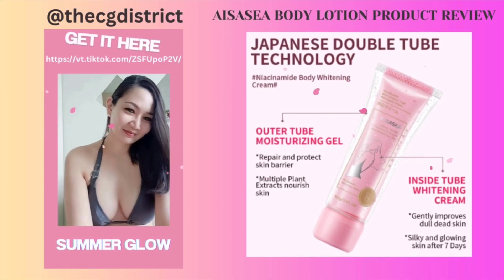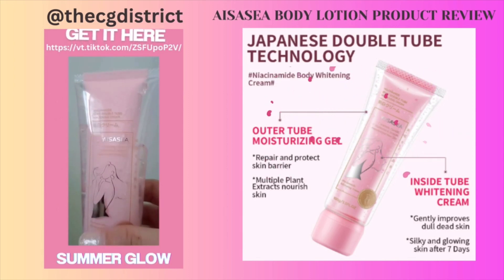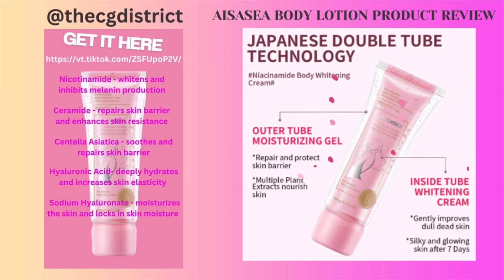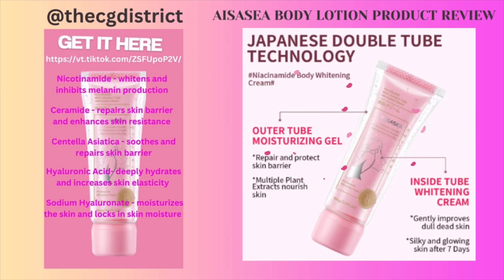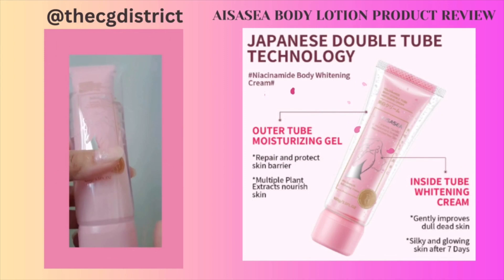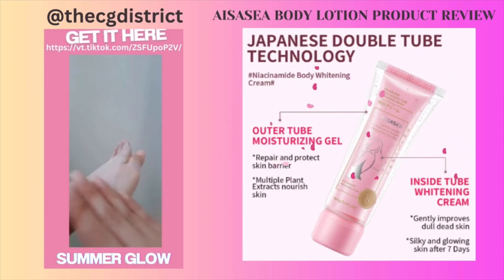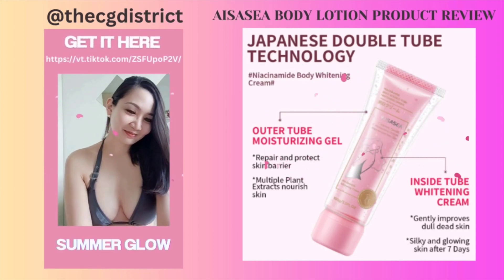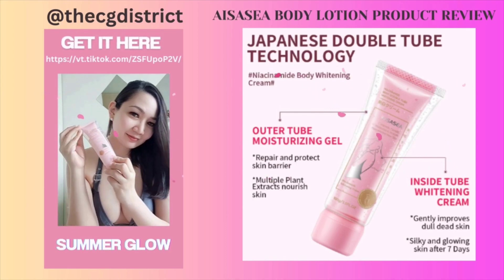Japanese Double Tube Technology @AISASEA